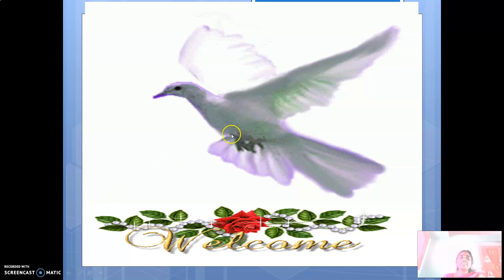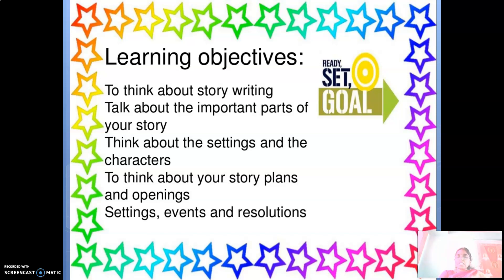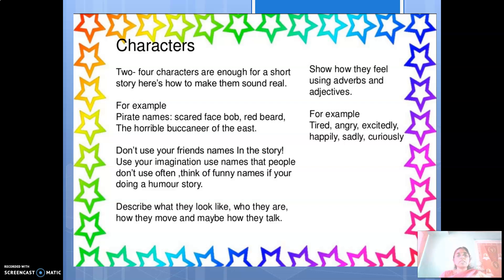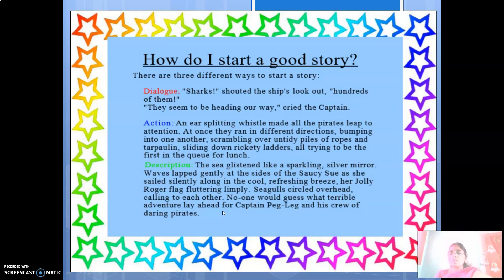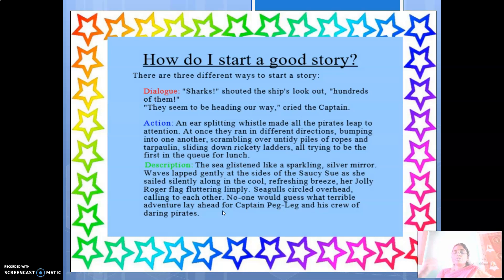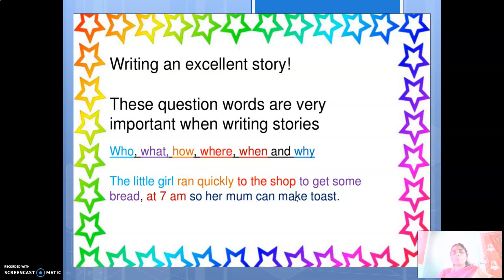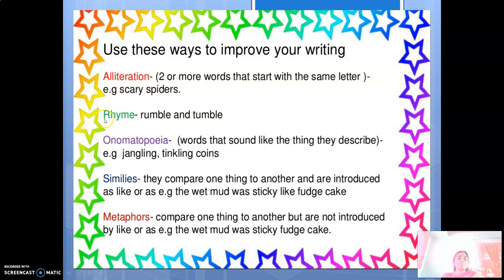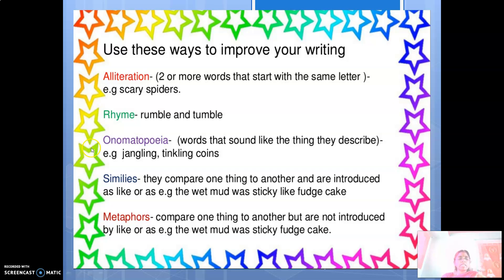GGVS6,7 SE C6 STORY WRITING P1